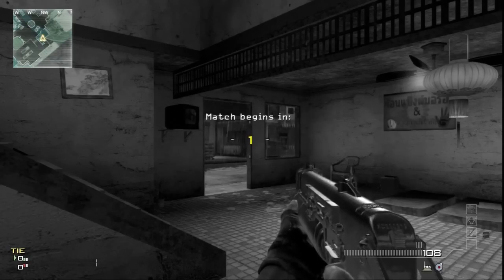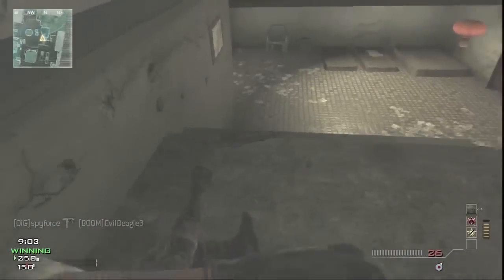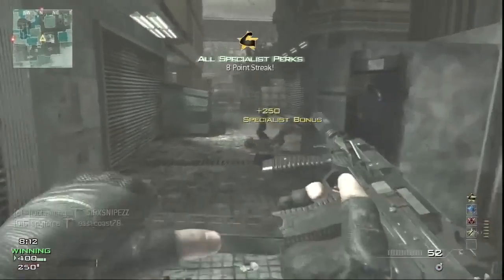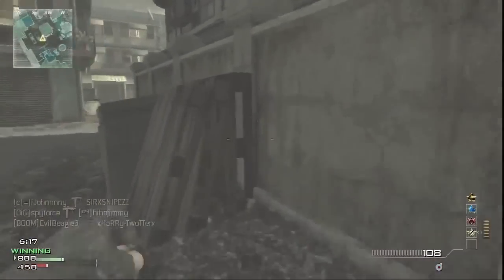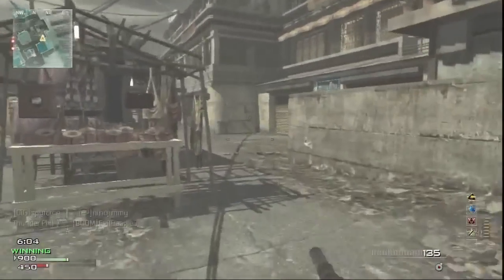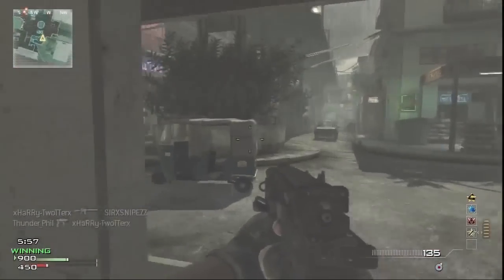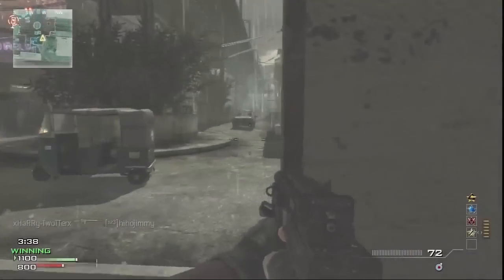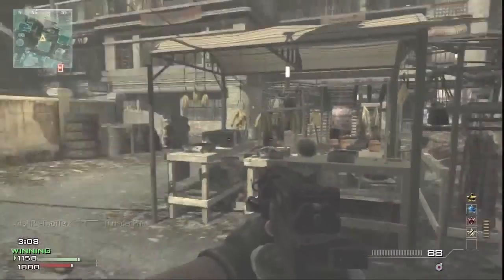Spyforce gets his first MOAB and gives tips